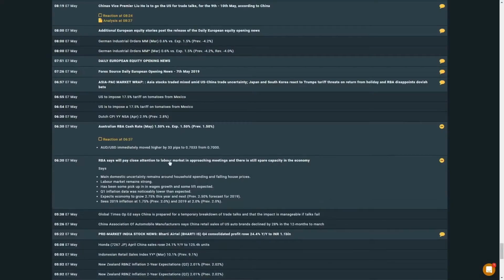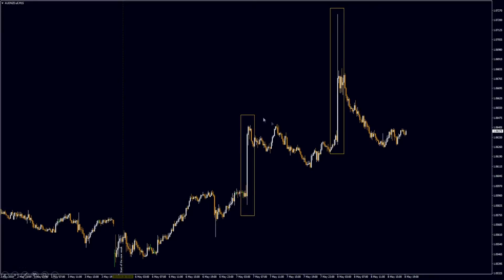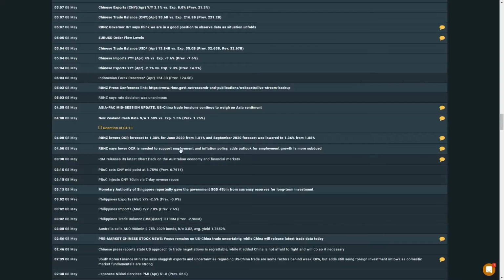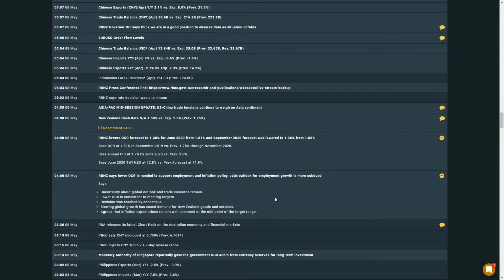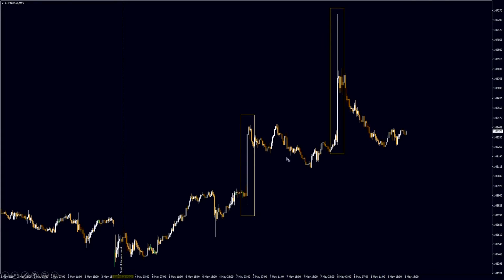Why Our Analysts Recommend Long AUDNZD